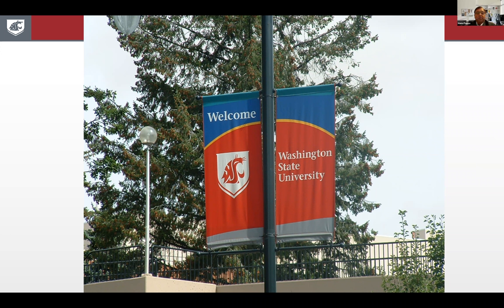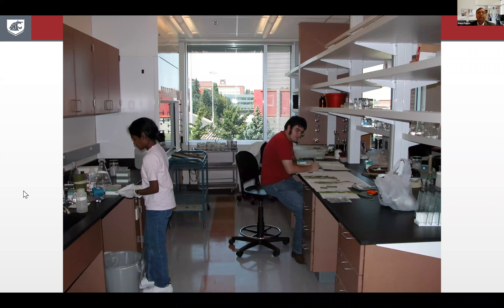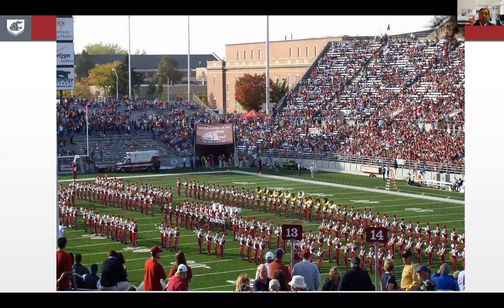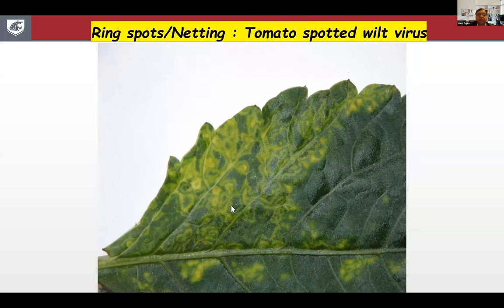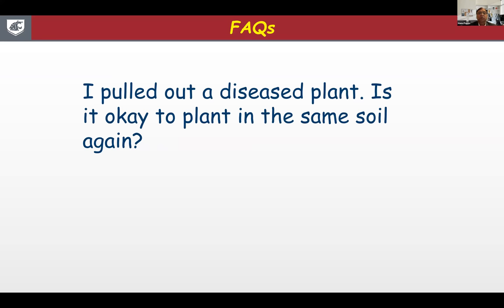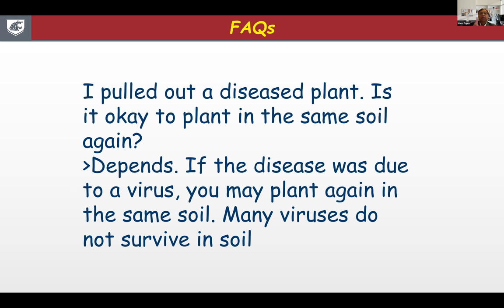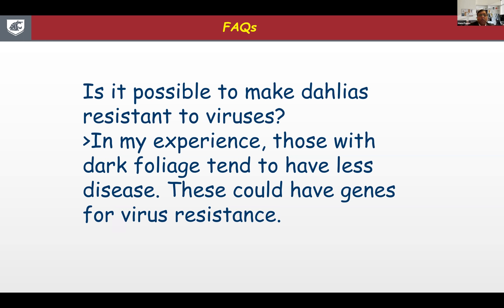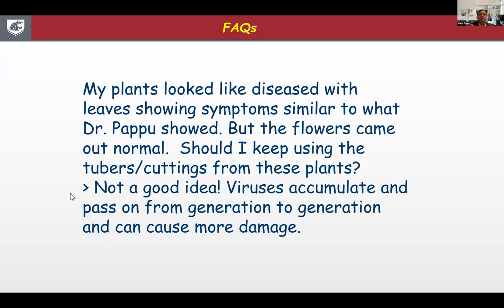Virus in Dahlias by Hanu Pappu